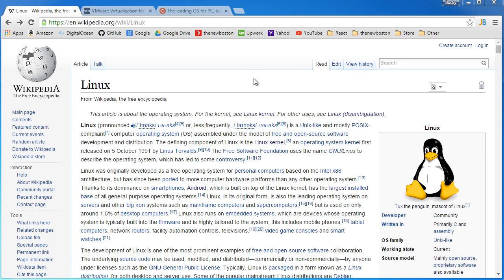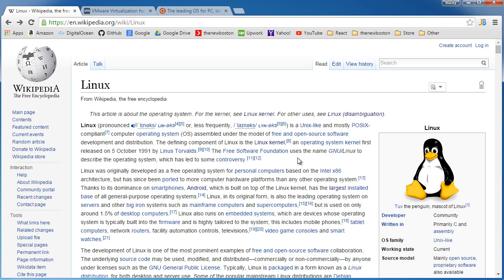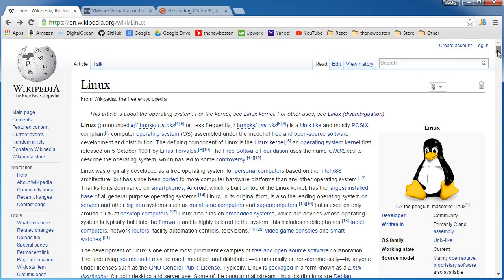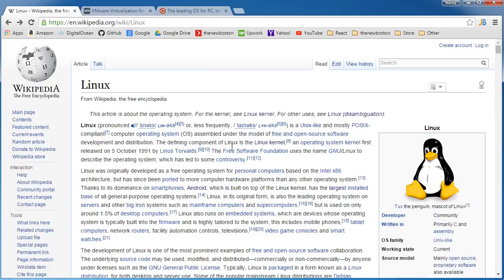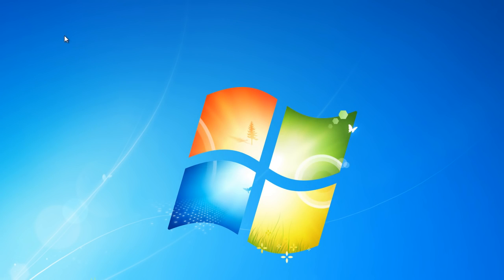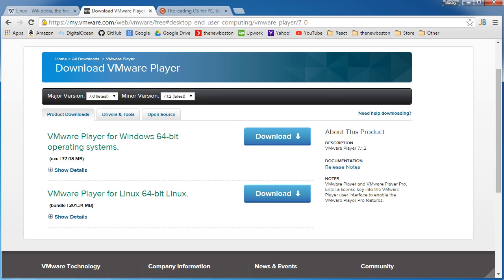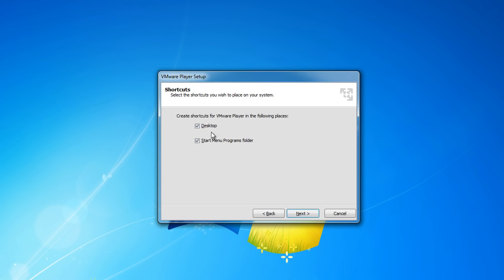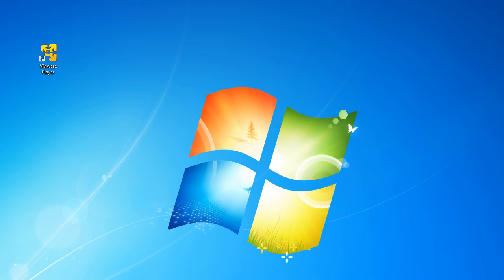Linux Tutorial for Beginners 1 Introduction